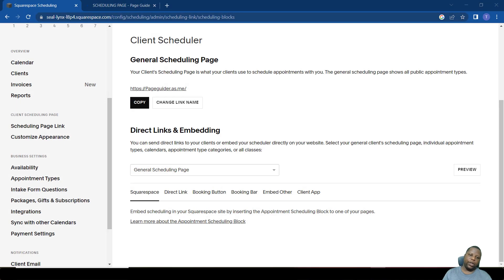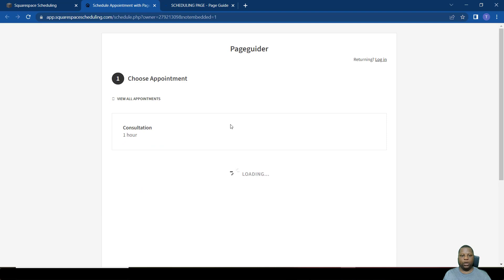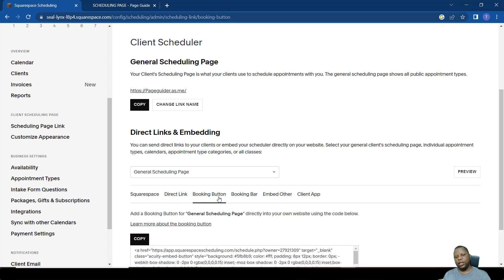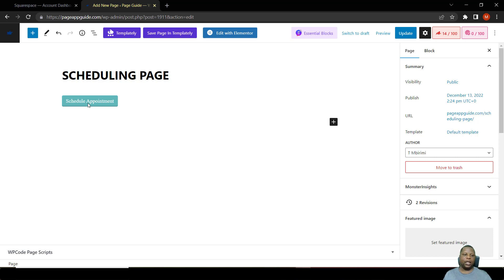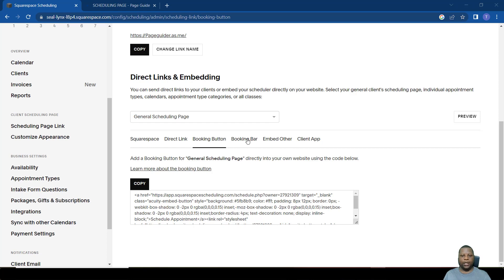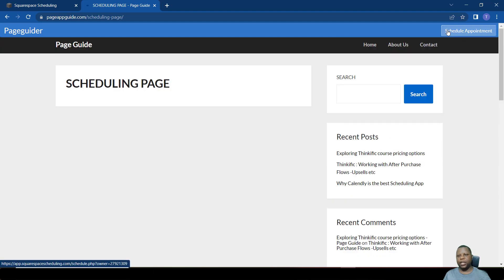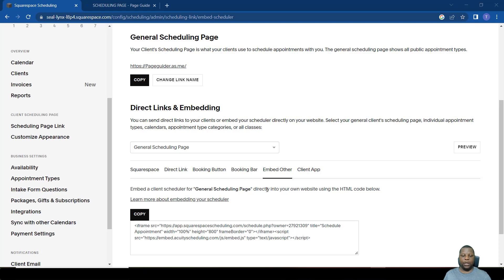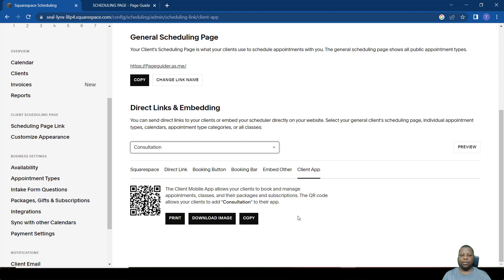Scheduling Links and Embedding in Acuity Scheduling (Free Course- Part 14)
You can add Acuity Scheduling on your Website using links or the embed code. The video will explain how you can do this.